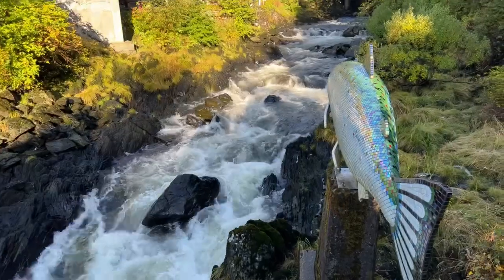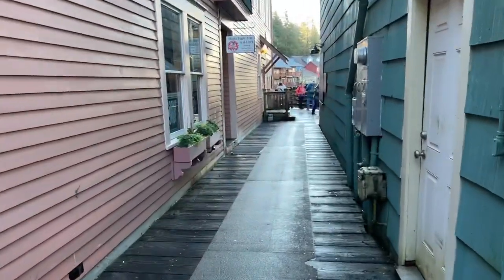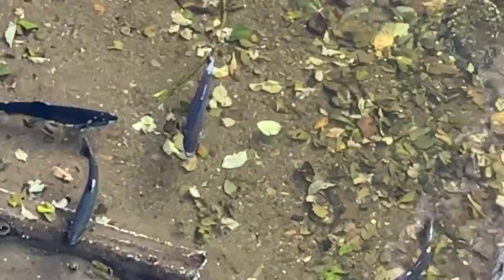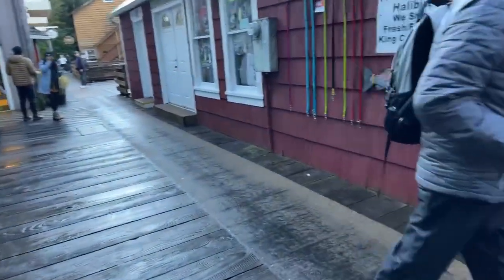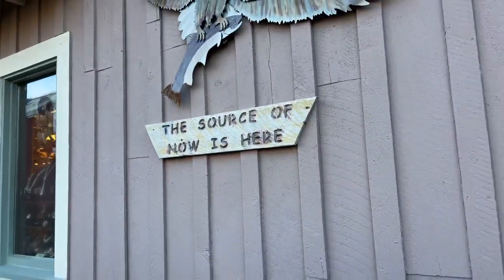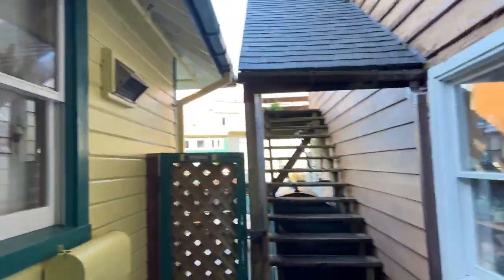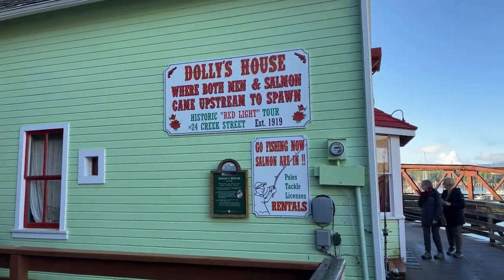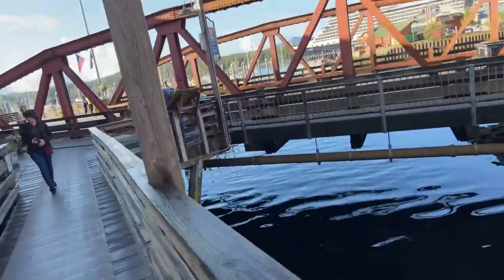Live From Creek Street in Ketchikan, Alaska